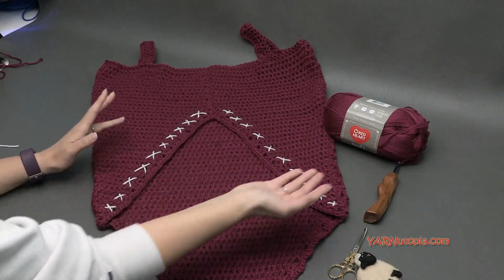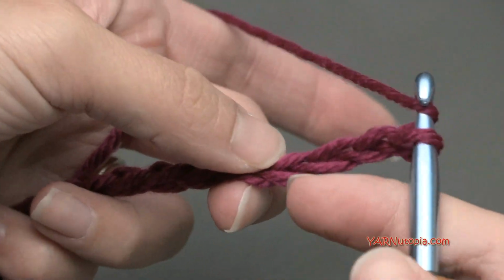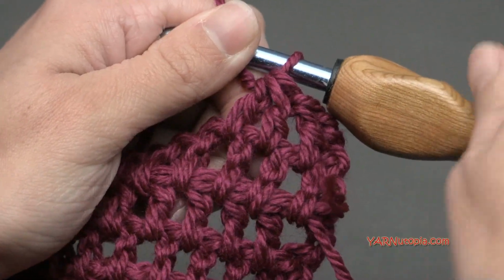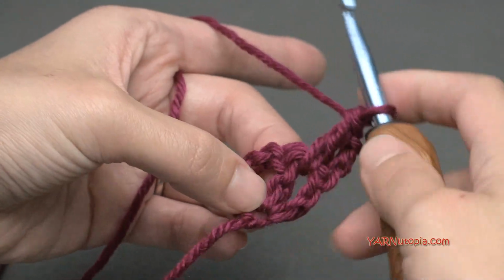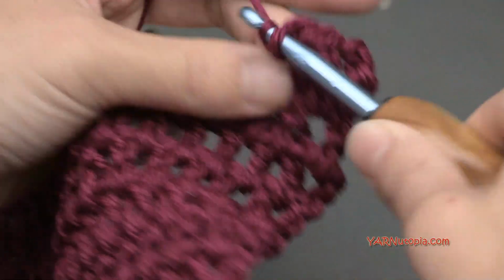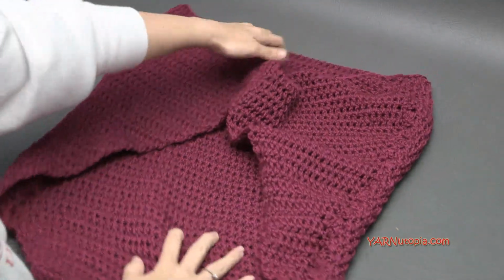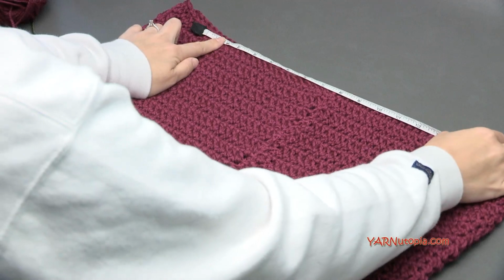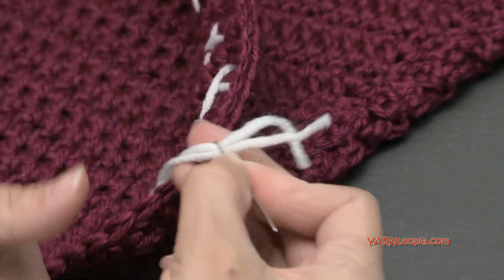How to Crochet Tutorial: DIY Fairy Tunic Shirt Top by YARNutopia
How to Crochet Tutorial: DIY Fairy Tunic Shirt Top by YARNutopia by Nadia Fuad. In this tutorial I teach how to make the shirt for Zelda's costume, but you can make it and wear it for any occasion!

Materials:

-Yarn Needle
-Measuring Tape